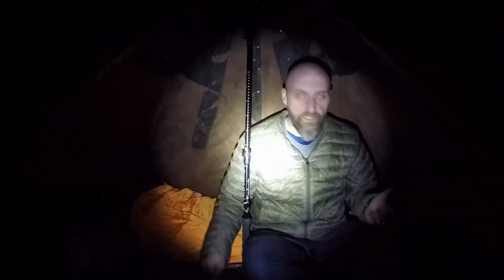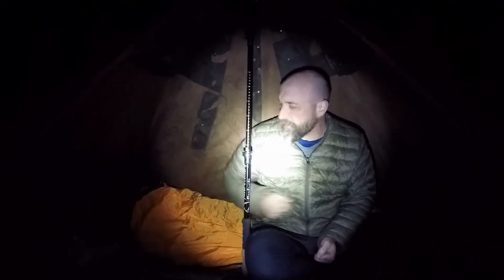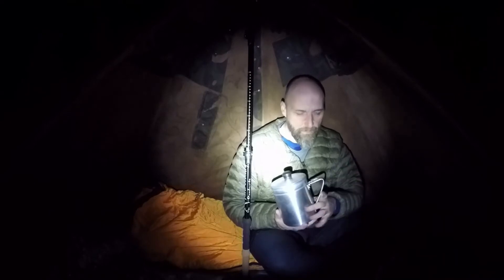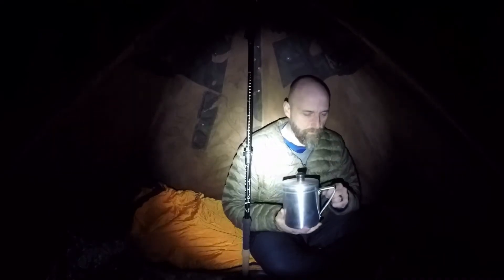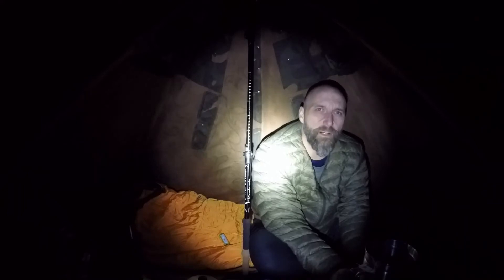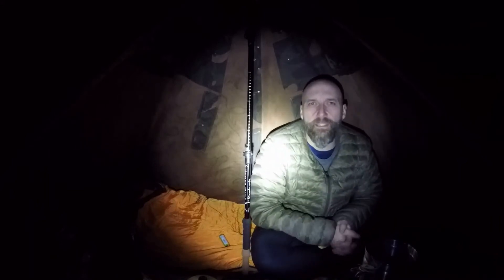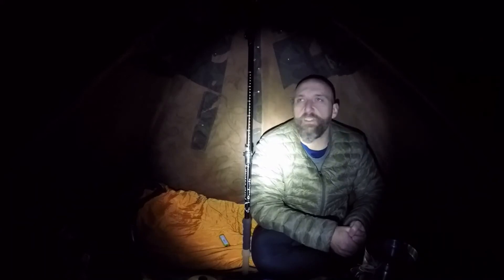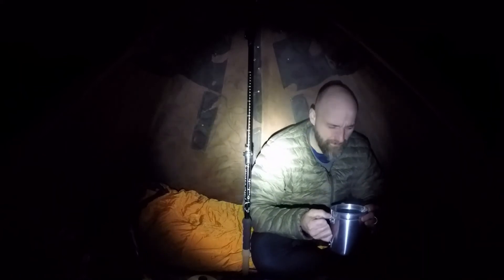Hungarian Shelter Half Part II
Just my ramblings about the tent and getting ready for bed. I use my stove to cook up some coffee and just talk about the set up. Since I talk too much there will be a part 3.